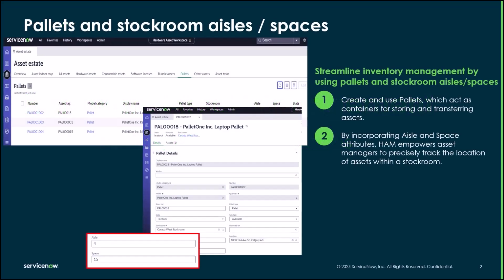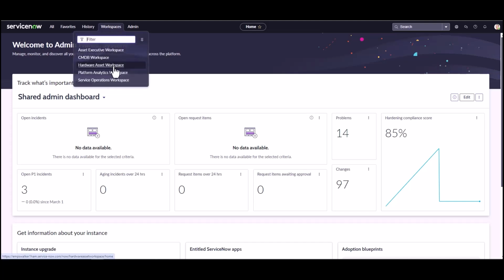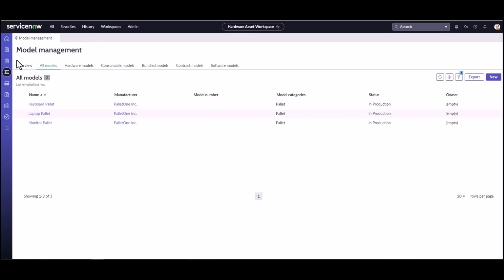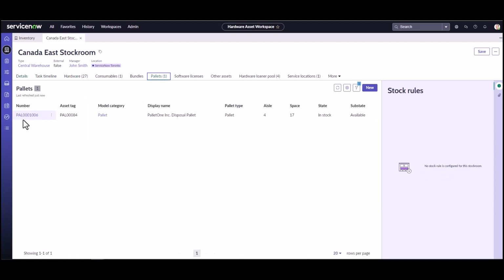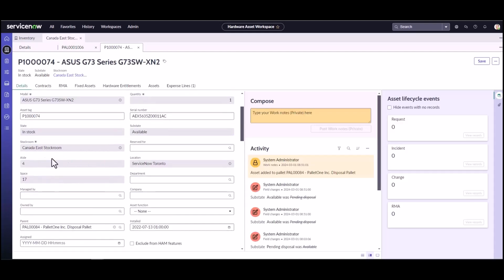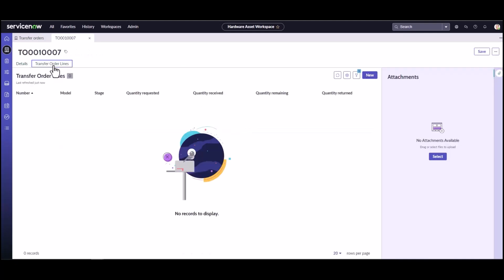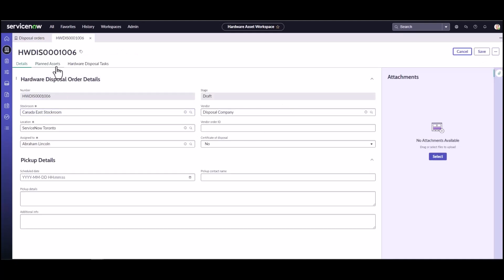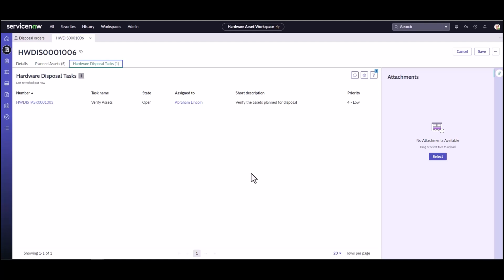Creating and Utilizing Pallets, Aisles, and Spaces: A Guide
You have the capability to generate Pallets for storing and transferring assets. Aisles and spaces enable asset managers to meticulously monitor specific locations within a stockroom. This video tutorial will guide you through the process of creating and storing pallets effectively.